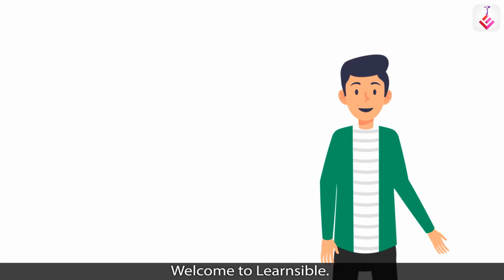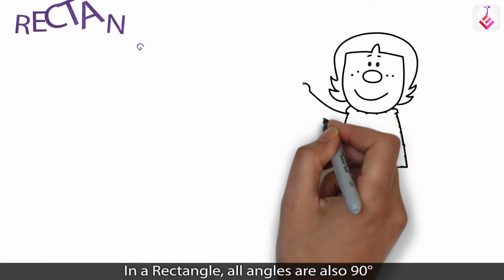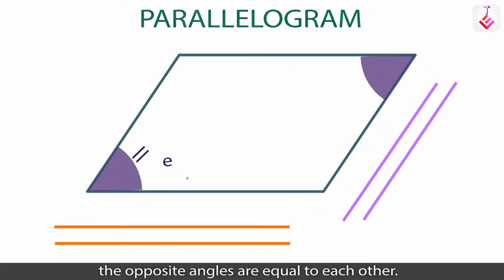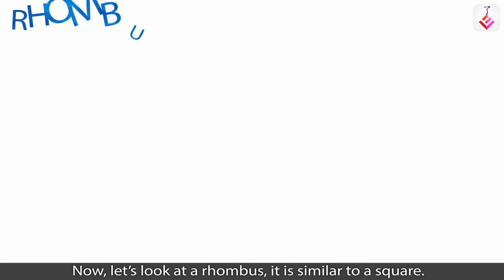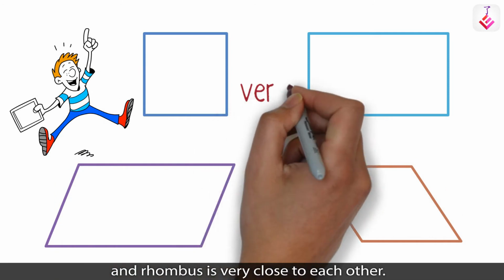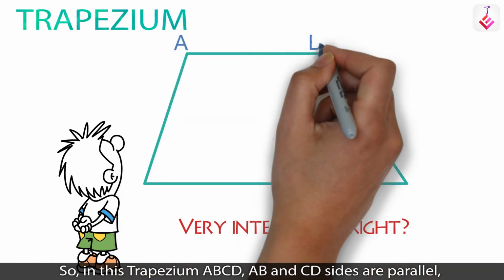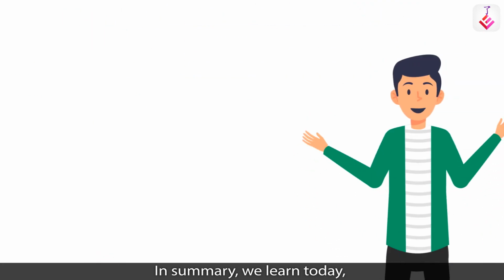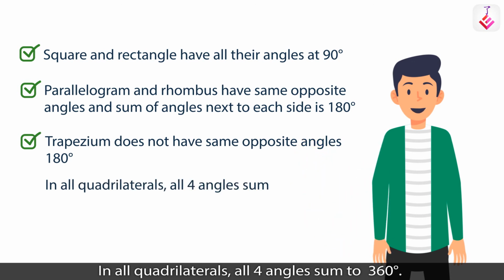Angles in Quadrilaterals